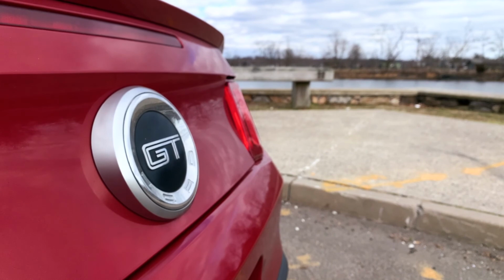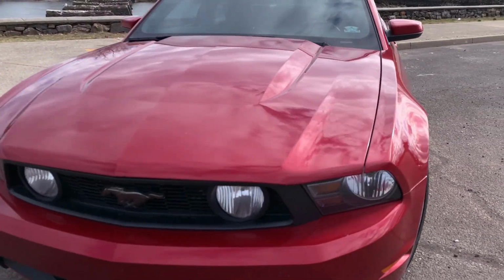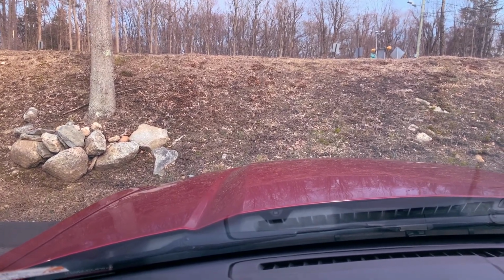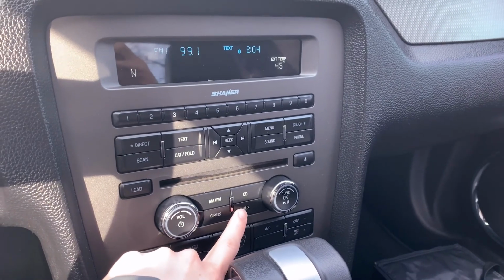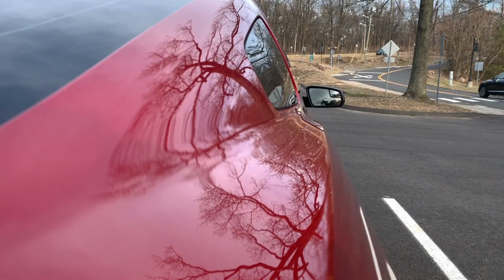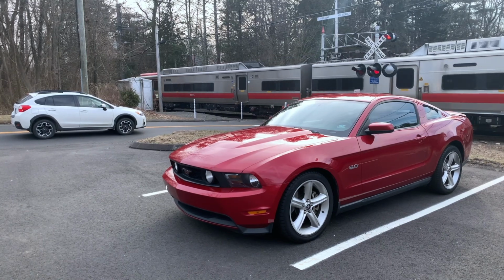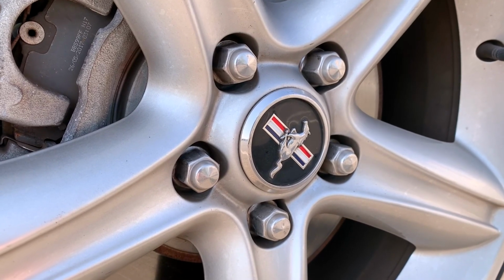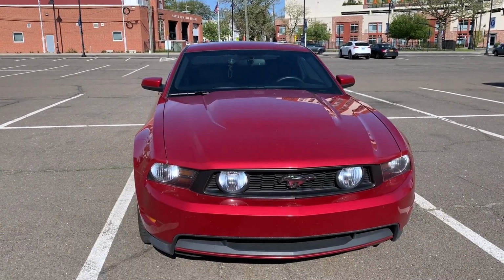Five Things I DON'T Like About My Mustang GT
5 things I don't like about my 2012 Mustang GT.